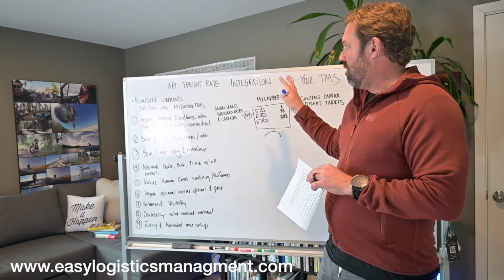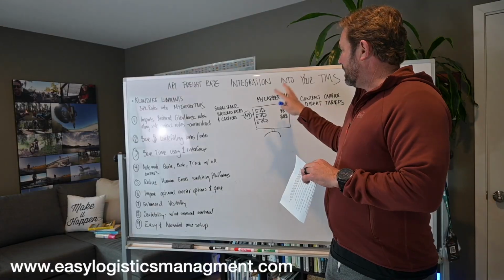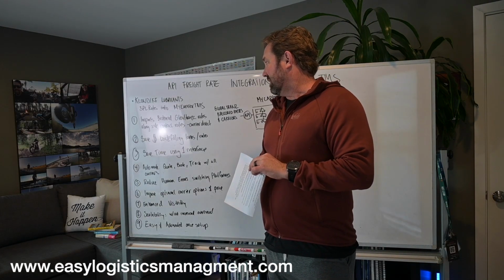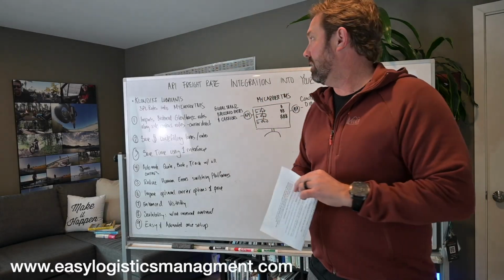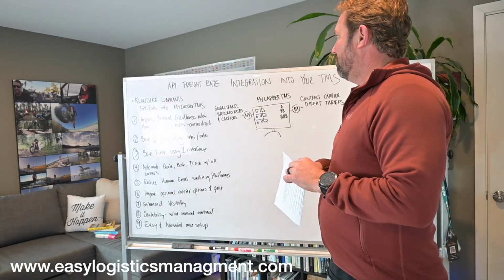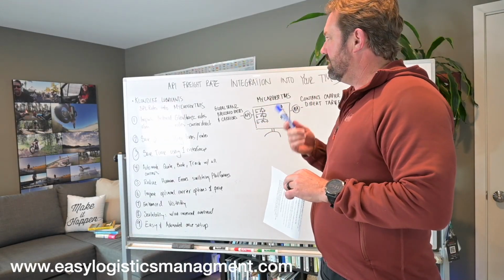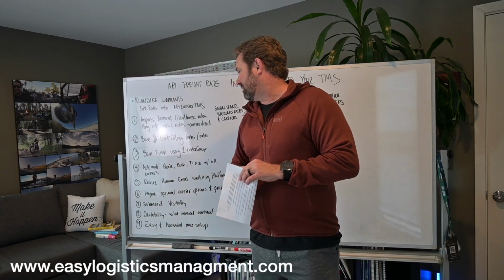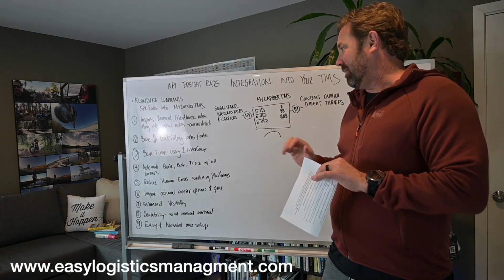GlobalTranz API Freight Rate Integration | Automate TMS Quotes & Save on Shipping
Looking to automate freight quotes in your TMS? 🚚 With GlobalTranz API integration, you can instantly pull brokered freight rates, compare carriers in real-time, and cut manual work out of the process.

In this video, Easy Logistics shows you how GlobalTranz API integration helps businesses:
✅ Automate freight rate comparisons & routing
✅ Access competitive brokered freight rates instantly
✅ Simplify TMS operations with seamless integration
✅ Reduce manual work & improve shipment visibility
✅ Leverage advanced reporting for smarter decisions

With GlobalTranz + Easy Logistics, you can streamline freight management and focus more on growth.